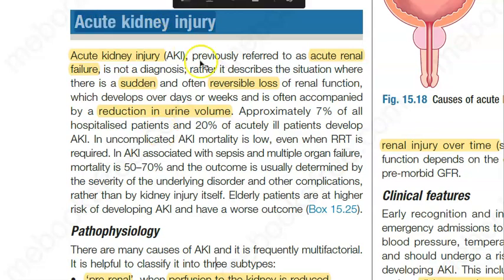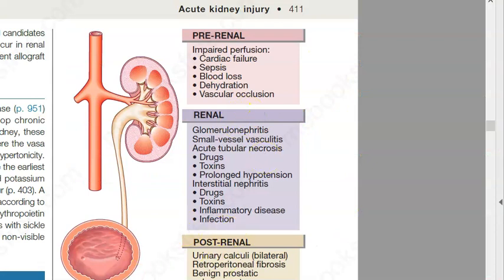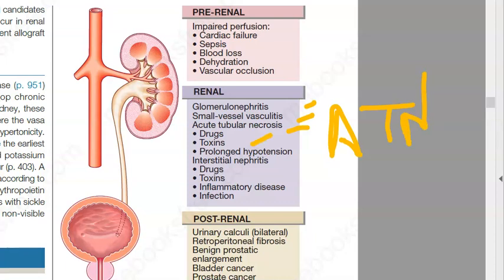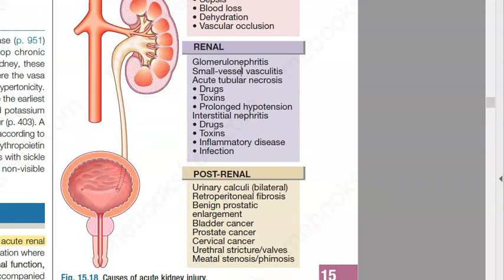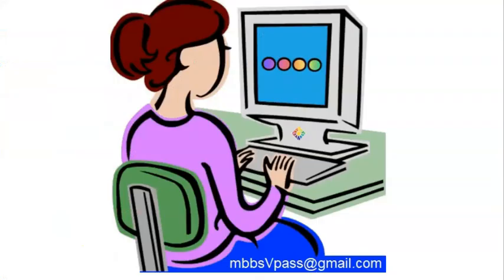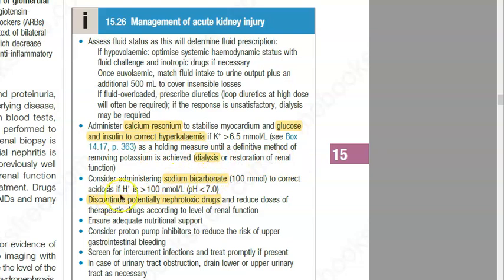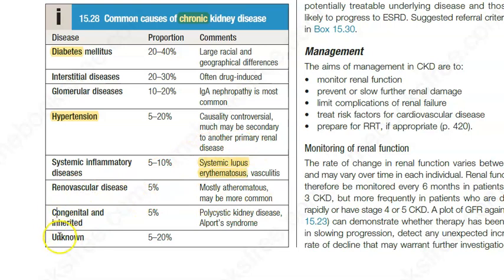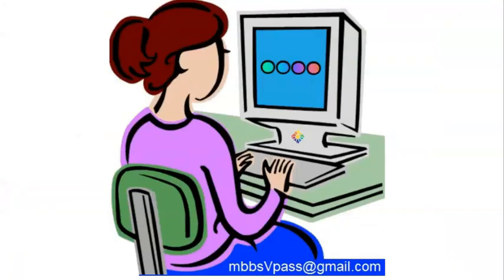Medicine 0433 Acute Kidney Injury Renal Failure Chronic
0:00 Acute Kidney Injury, failure
   0:55 PreRenal Cause
   1:32 Renal Causes
   2:48 Post Renal Causes
   3:55 Management
      Blood, Ionotropic drugs, If fluid overload - diuretics
      Ca, Gluose+Insulin for Hyperkalemia
      NaHCO3 (correct acidosis .. Kussumals breathing)
      remove nephrotoxic Drugs
      reduce dose of other drugs as kidney cant elimate them
      remove obstruction to urine flow

5:15 Chronic Kidney Disease CKD
    Irreversible
    due to DM, HTN, SLE, infections
    RRT - Renal replacement therapy - dialysis

0433 is the pdf page number in Davidson Textbook